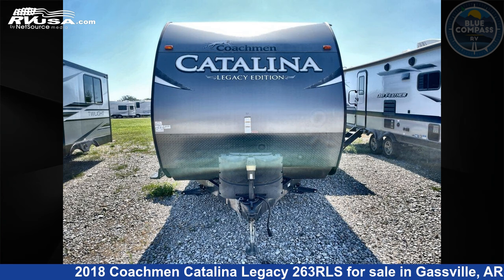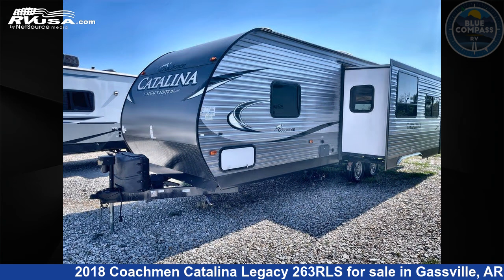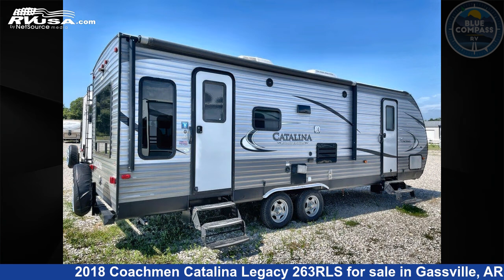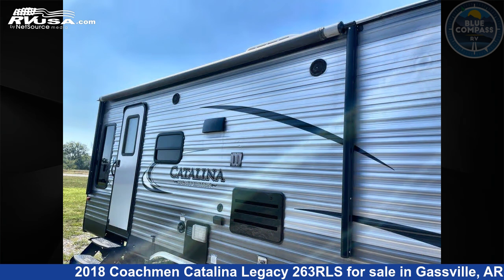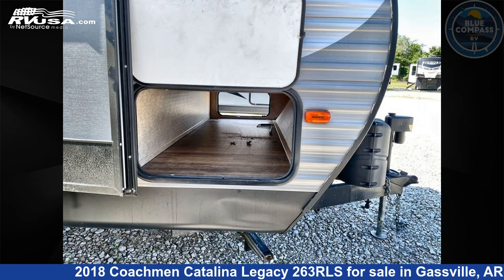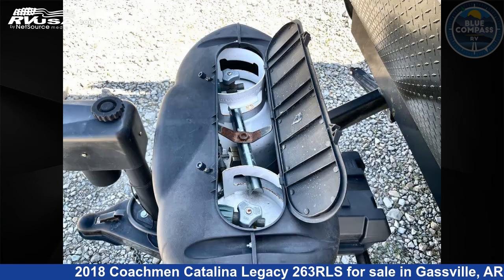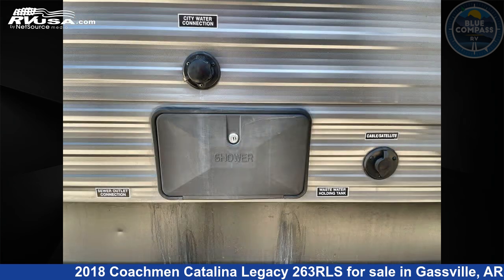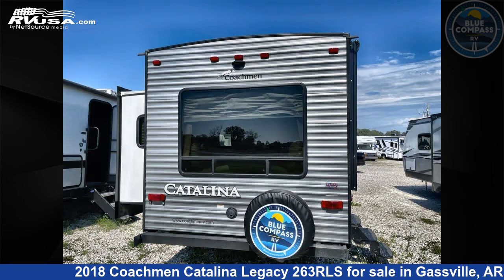Remarkable 2018 Coachmen Catalina Travel Trailer RV For Sale in Gassville, AR | RVUSA.com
This 2018 Coachmen Catalina Legacy 263RLS is a Travel Trailer RV. It is located in Gassville, AR 72635 and is offered for sale by Blue Compass RV Gassville. This Used Coachmen Is 29' 0" in length and features sleeps 5, Slideout, and 46 gal fresh water capacity. The floorplan layout of this Travel Trailer features Front Bedroom, Rear Living Area, Two Entry/Exit Doors.